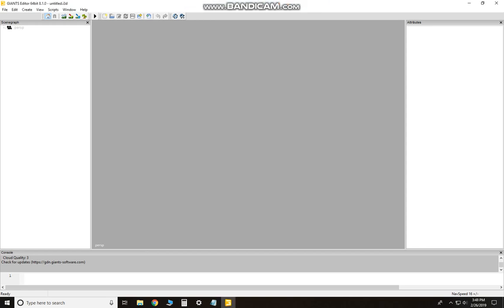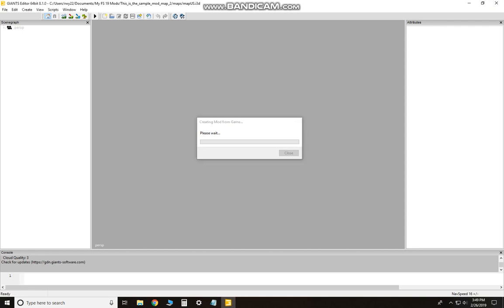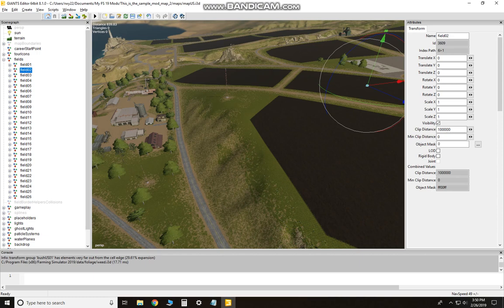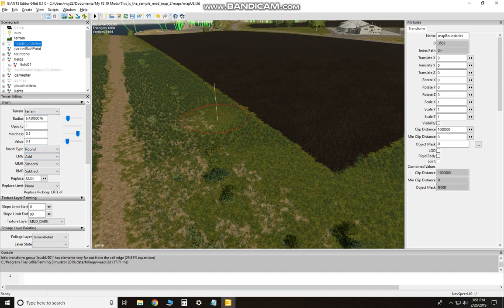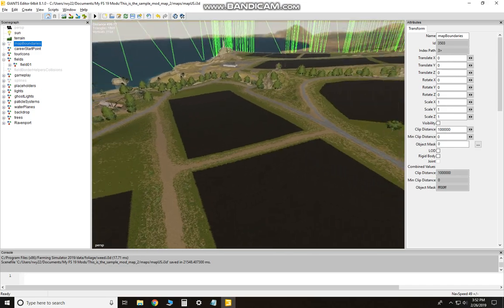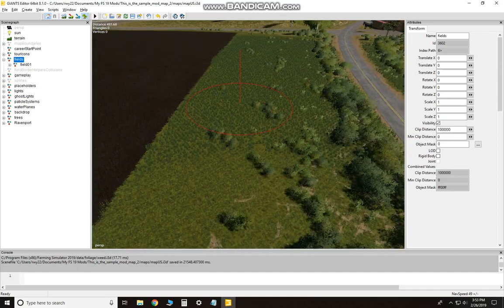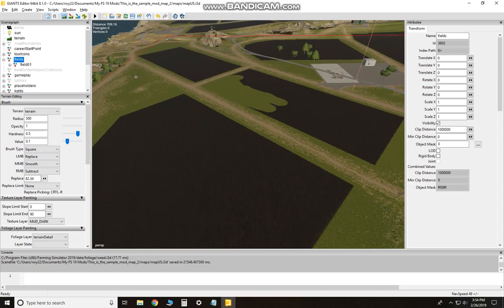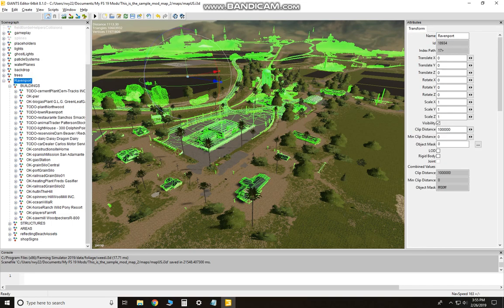How to make a start map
A short video on making a start map.